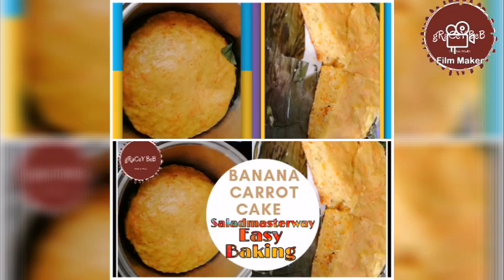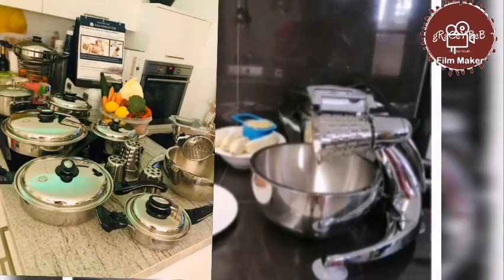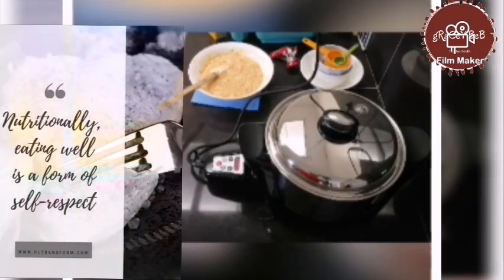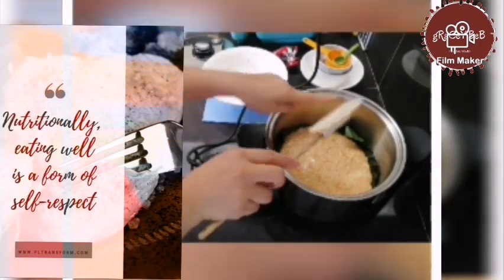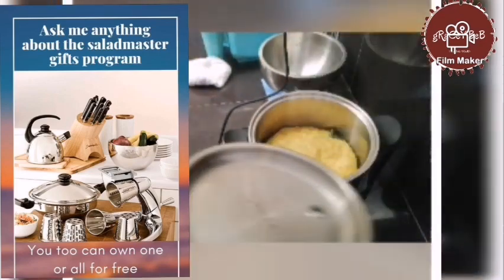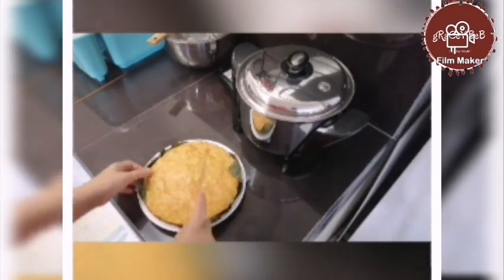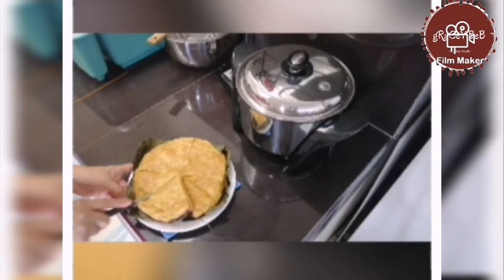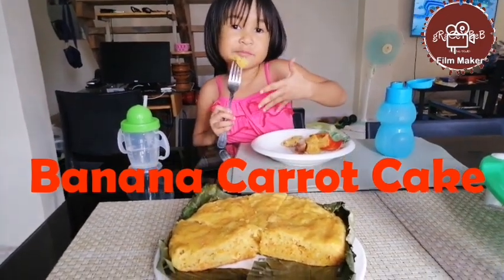Banana Carrot Cake - No OIL & No Oven | Saladmaster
My very own version of Banana Carrot Cake using Mp5 Rice Cooker Salad Master cook for 25 minutes in 190°C heat.

Learn how to bake this delicious and easy Banana Carrot Cake on your MP5  Saladmaster!

No Oven Banana Carrot Cake
Ingredients:
2 whole eggs
1 cup all purpose flour
1/4 cup buttermilk powder
2 tbsp sugar
1tsp baking soda
1cup Banana Saba
1pc. Fresh Carrot
-Banana leaf used as bottom lining

Procedure:
Bit first the 2 whole eggs make it fluppy texture then slowly add & mix the 2 tables spoon of sugar then add the fresh carrot  mix all the liquid ingredients first before adding all the dry ingredients which are the all purpose flour, buttermilk powder, 1tsp baking soda until if become fluppier then put in a 10 minutes preheated Mp5 saladmaster cook for 25 minutes in 190°C.